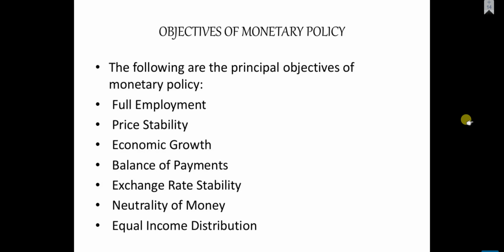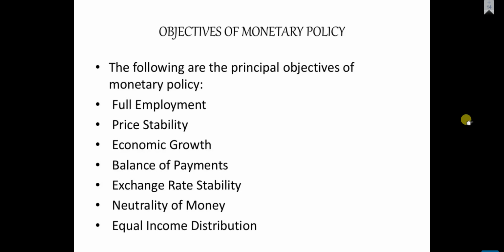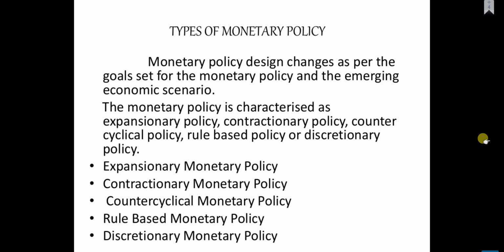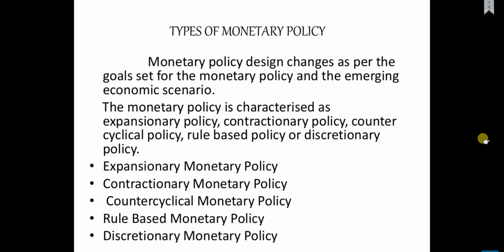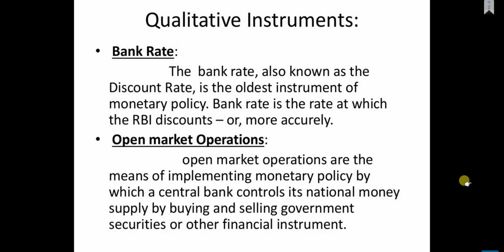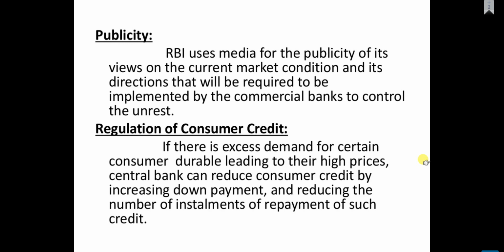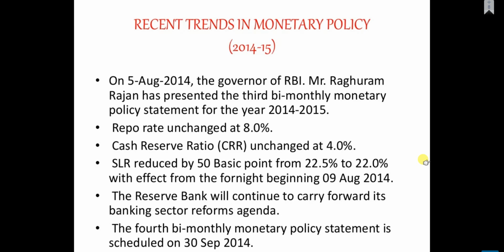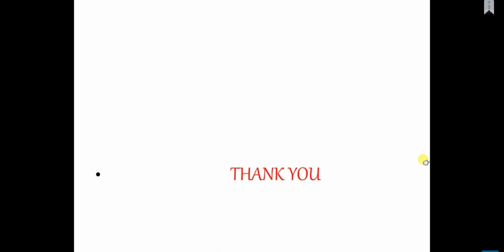Monetary Policy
Money, Banking & Finance